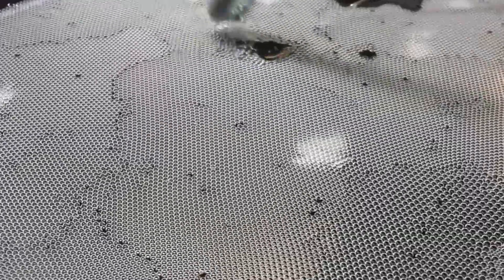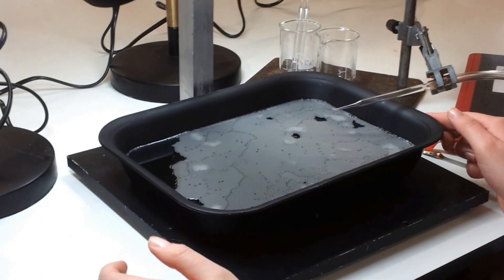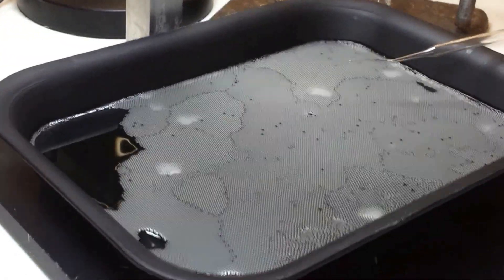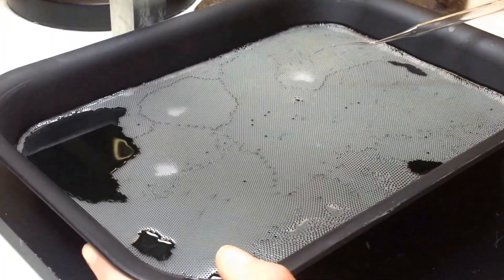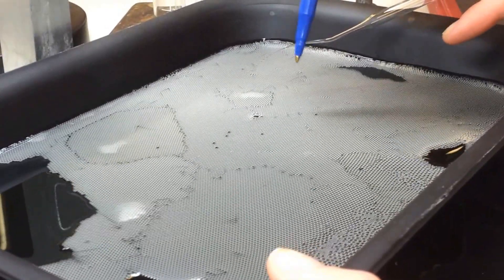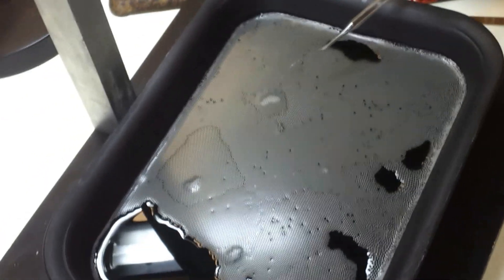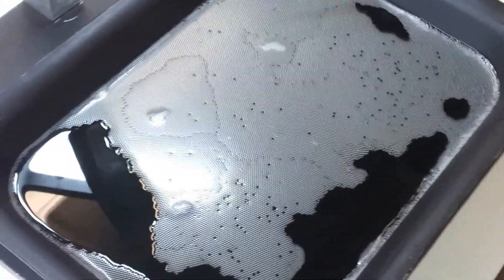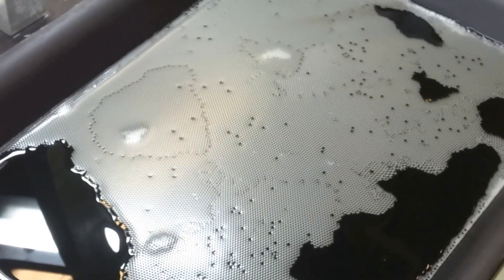Practical 1P5: Bubble Raft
Kate, India and Suraj's video of their bubble raft practical.